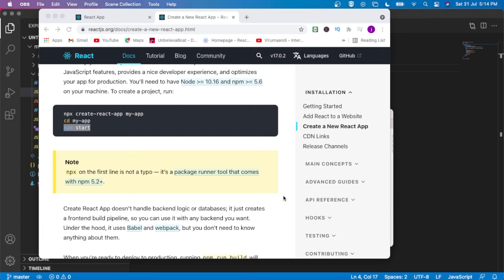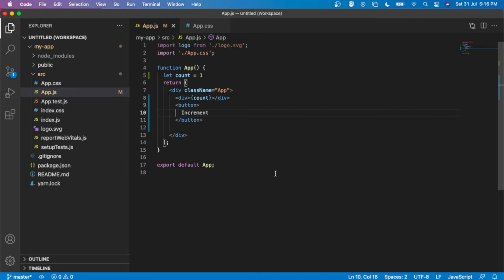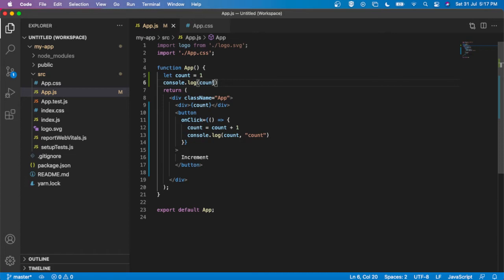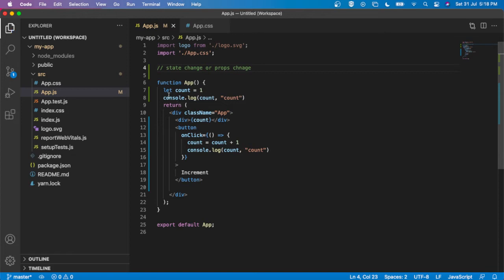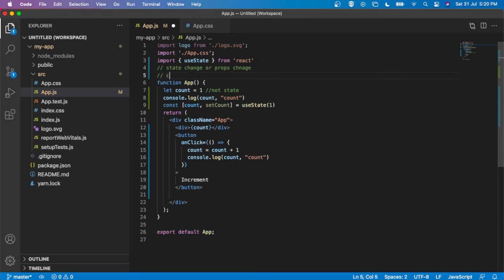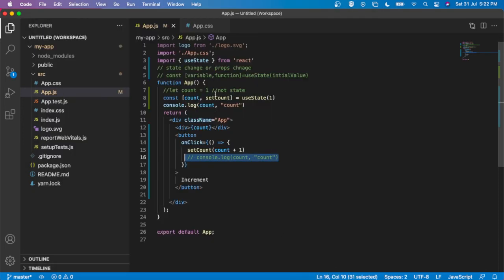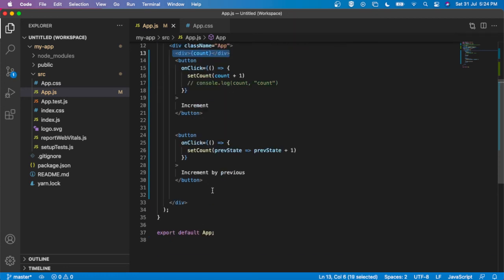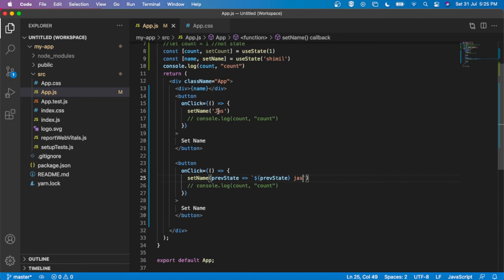React Hooks Tutorial - 1 - useState Hook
What is a Hook?
A Hook is a special function that lets you “hook into” React features. For example, useState is a Hook that lets you add React state to function components. We’ll learn other Hooks later.

When would I use a Hook?
 If you write a function component and realize you need to add some state to it, previously you had to convert it to a class. Now you can use a Hook inside the existing function component.

what is useState hook ?

useState is a Hook that allows you to have state variables in functional components. You pass the initial state to this function and it returns a variable with the current state value (not necessarily the initial state) and another function to update this value.

This tutorial serves as a complete guide to the useState Hook in React, the equivalent of this.state/this.setSate for functional components
Declaration :
import React, { useState } from 'react';
Syntax:
 const [variable ,function]=useState(initialValue)